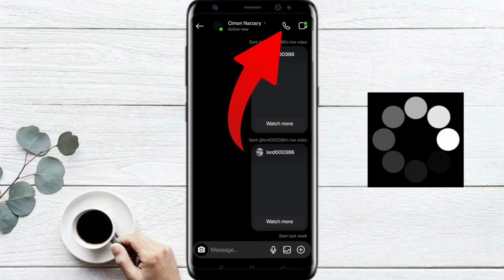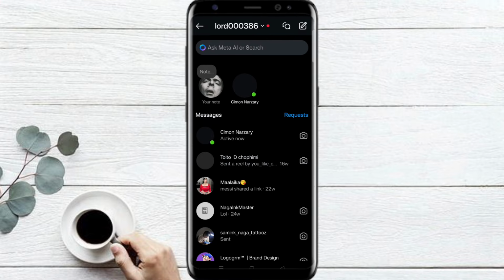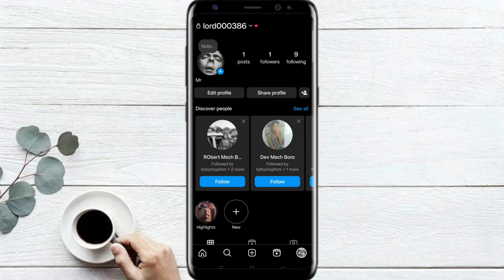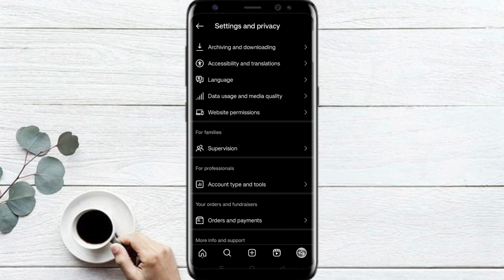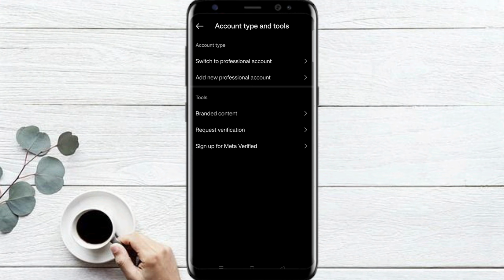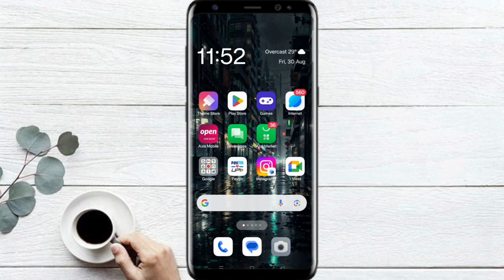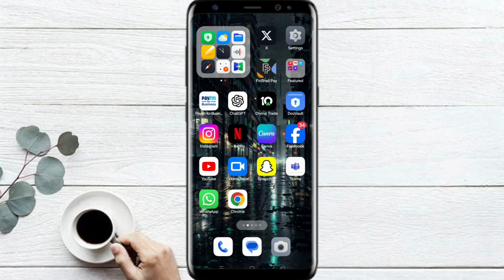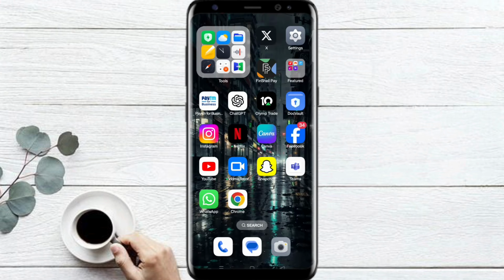Instagram Audio Call Option Not Showing Problem Solved | Call Option Nahi dekha Raha hain Instagram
If you're experiencing issues with the call option not showing on Instagram, it might be due to several reasons like app settings, outdated versions, or account permissions. Here’s a guide to help fix the problem:

1. **Update the App**: Ensure you have the latest version of Instagram installed. Visit the App Store or Google Play Store, search for Instagram, and update it if a newer version is available.

2. **Check Internet Connection**: A stable internet connection is essential for features like calls to function. Verify that your device is connected to a reliable Wi-Fi or mobile data network.

3. **Clear Cache and Data**: On Android, go to Settings  Apps  Instagram Storage  Clear Cache/Clear Data. For iOS, you might need to reinstall the app to clear cache.

4. **Verify Permissions**: Make sure that Instagram has the necessary permissions to access your microphone and camera. Go to your device settings, find Instagram, and allow the required permissions.

5. **Check Account Type**: The call option might not be available for certain account types or regions. Consider switching to a personal account if you're using a business or creator account, or check if this feature is available in your region.

6. **Reinstall the App**: If the problem persists, uninstall Instagram and then reinstall it from the App Store or Google Play Store. This can resolve any software glitches.

7. **Contact Instagram Support**: If none of the above steps work, reach out to Instagram's help center or support for further assistance.

Following these steps should help restore the call option on Instagram.

Topic Covered:
How to get call option on instagram
How to call on instagram
Instagram New calling features not available fix
How to fix Instagram call option not showing
How to get Audio call option on instagram